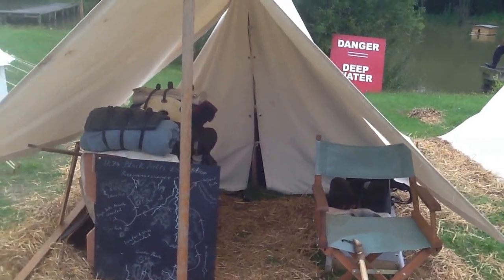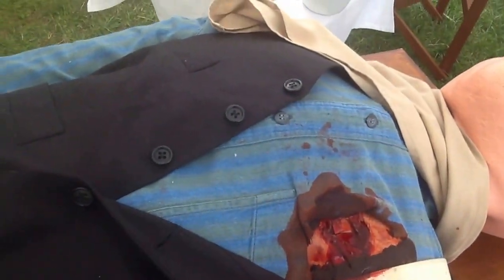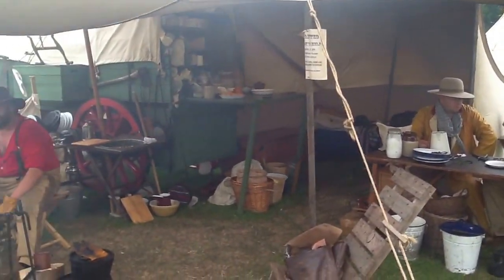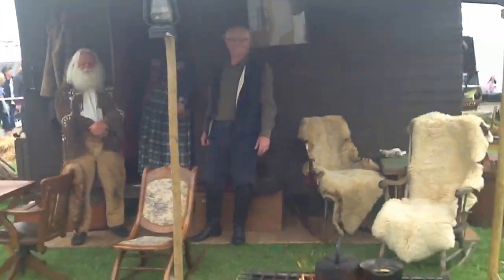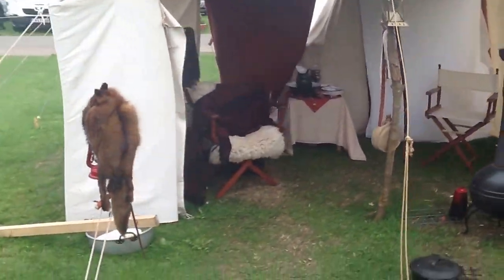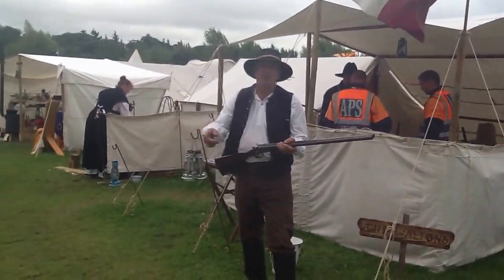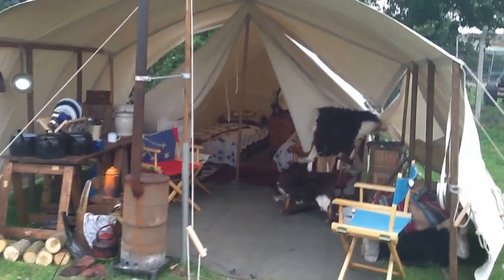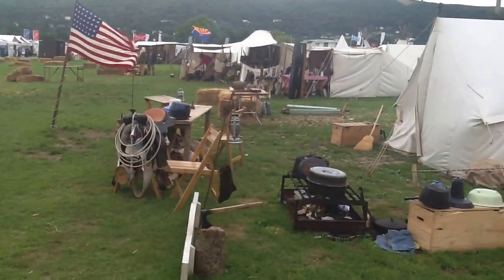Lonestar, Malvern, 2013, part 1